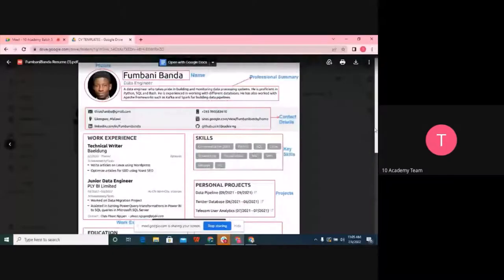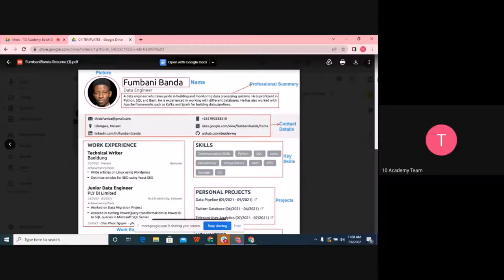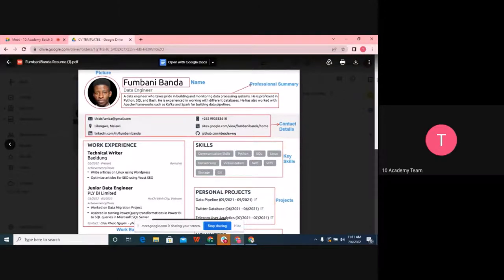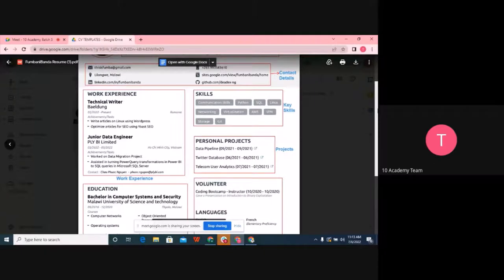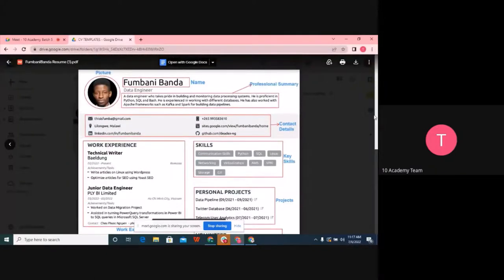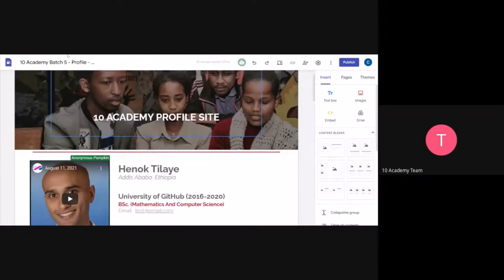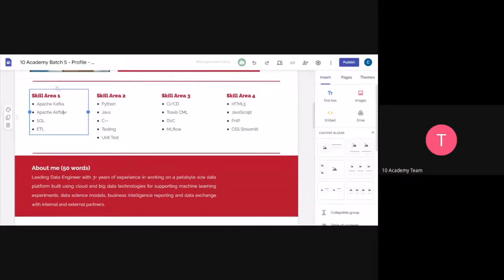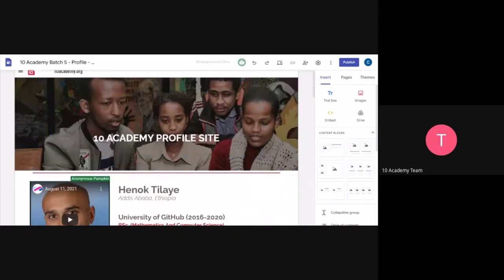Batch 5 Week 9 Day 3 - career tutorial